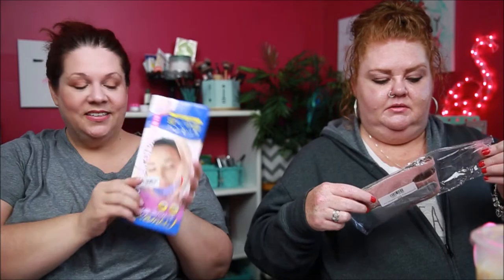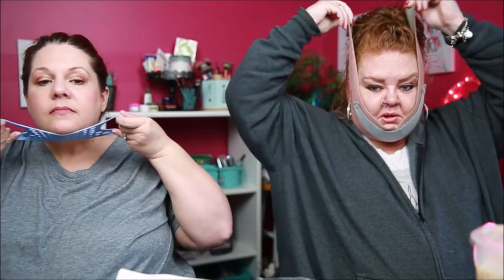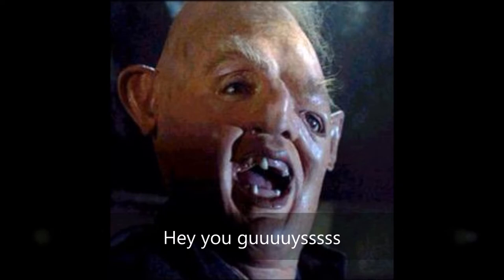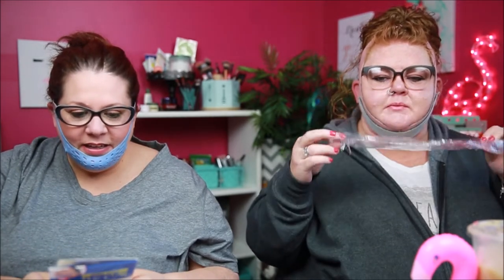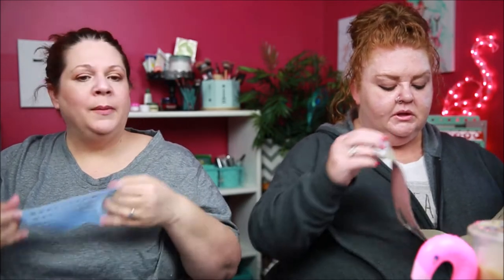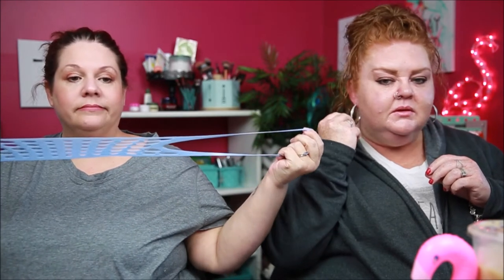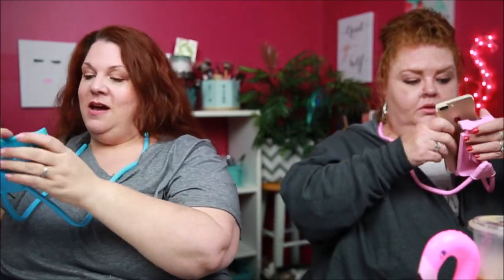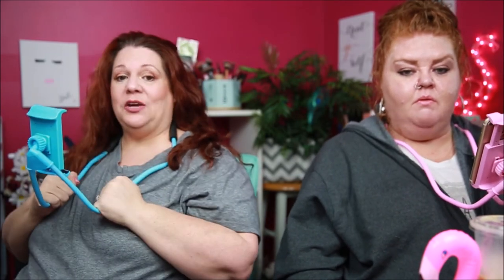Double Chin?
1 Simple step to remove that double chin or so we thought!